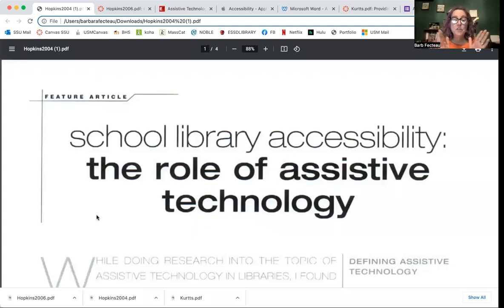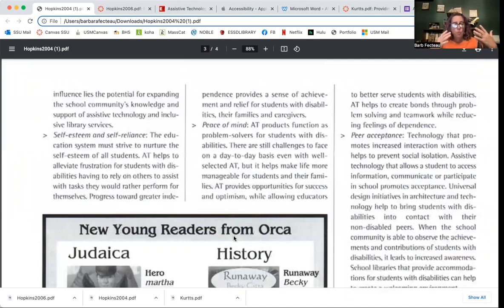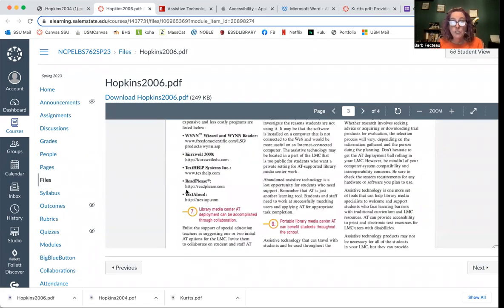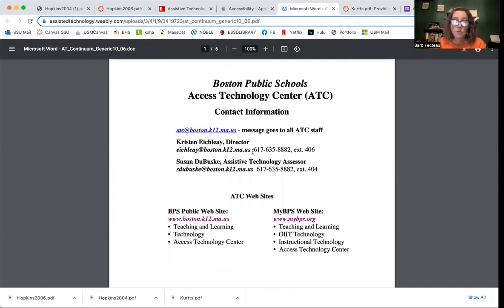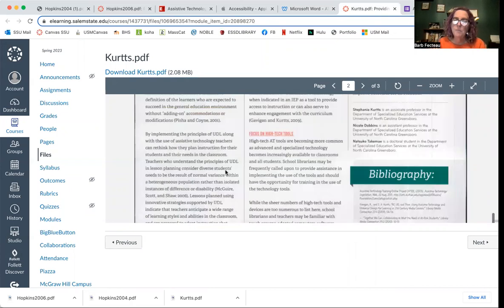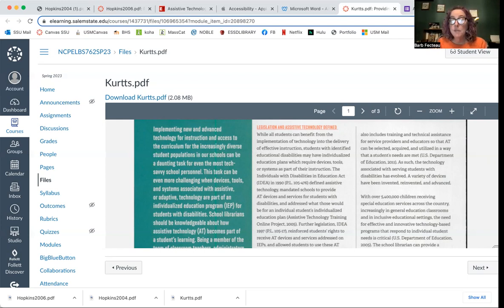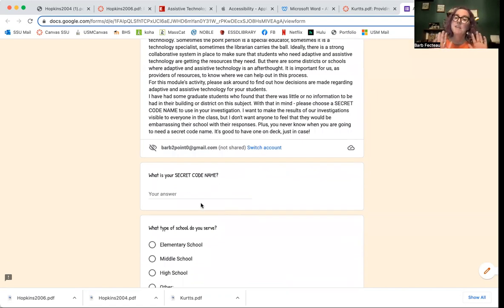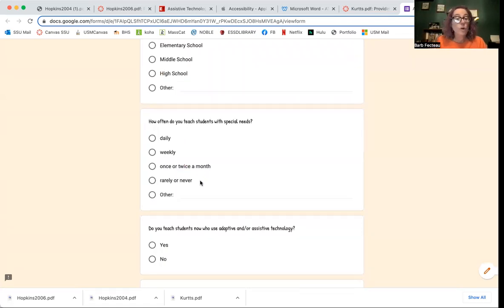Module 2 - Adaptive and Assistive Technology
This is the information for the second module in the SSU PD on providing services for students with special needs.